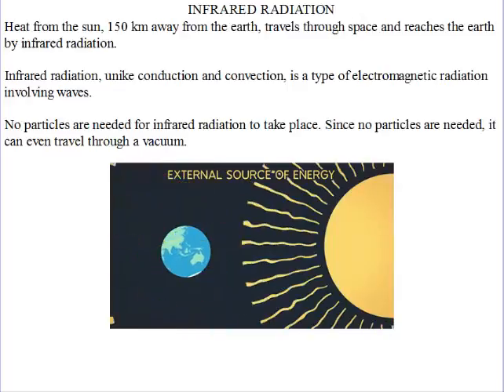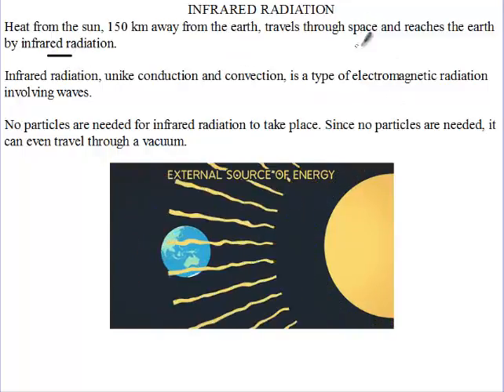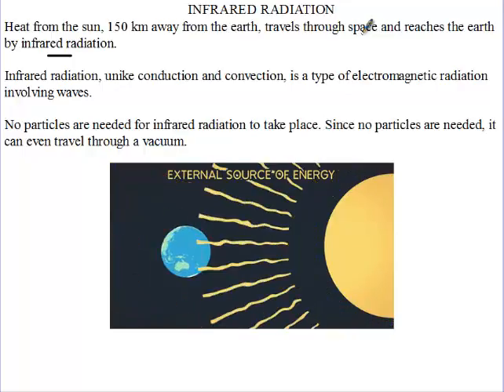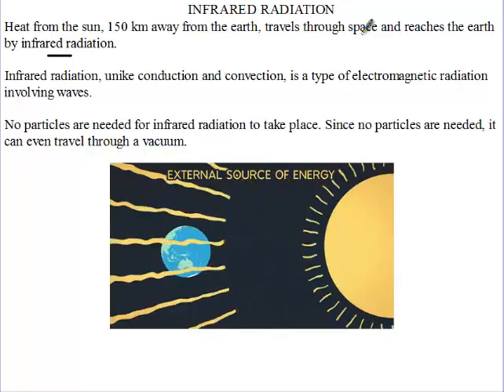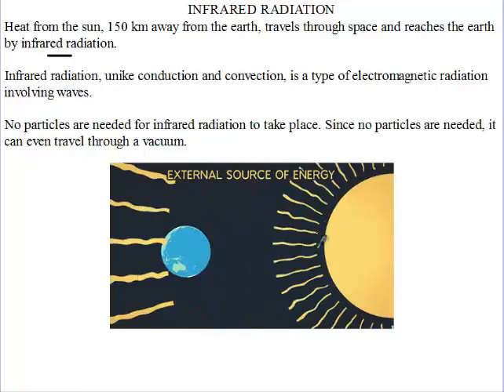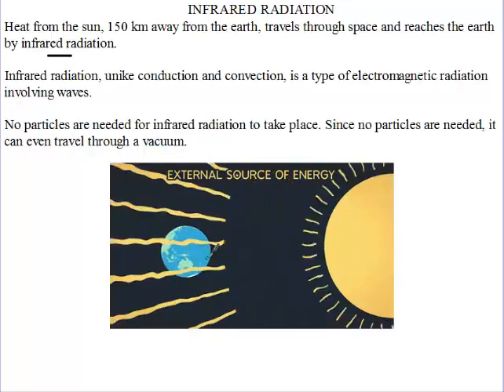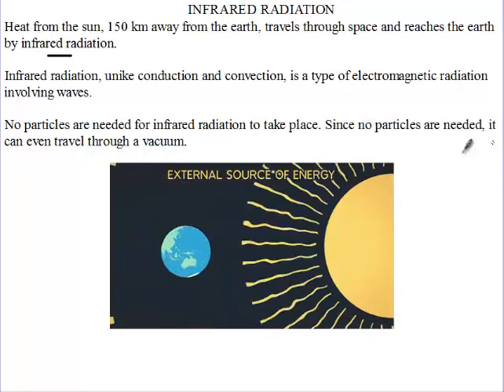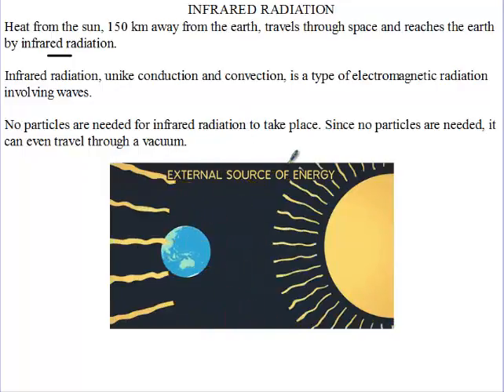Siba Learning Zone - Infrared Radiation